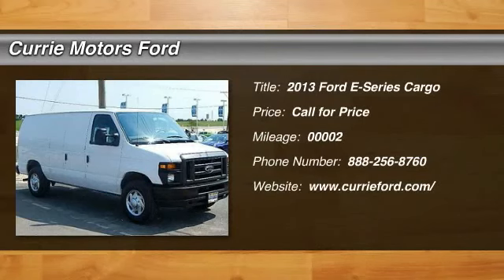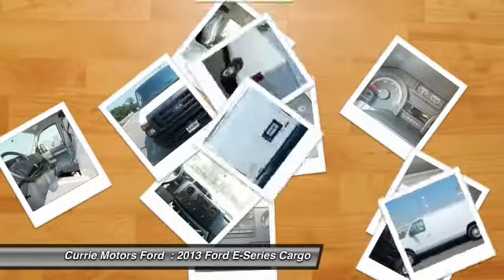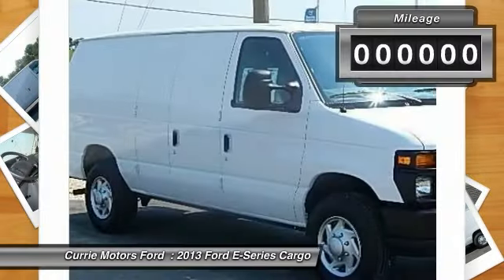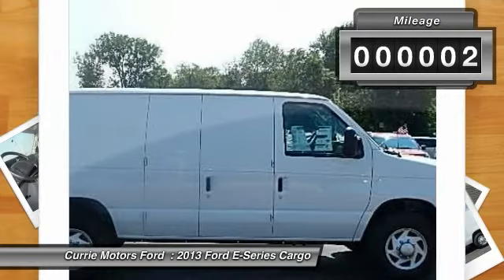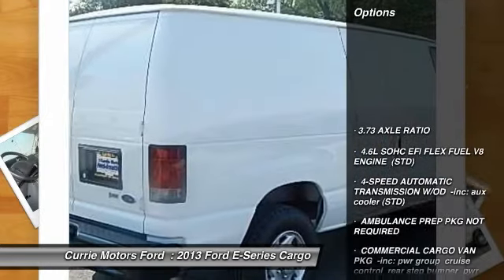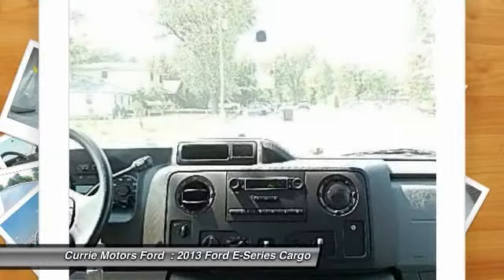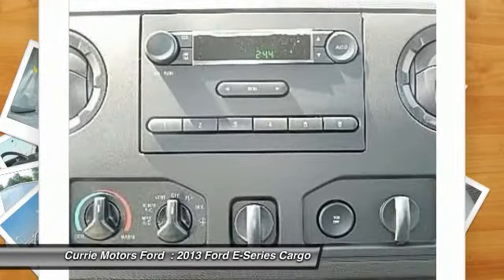2013 Ford E-Series Cargo Frankfort IL B2140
2013 Ford E-Series Cargo Commercial